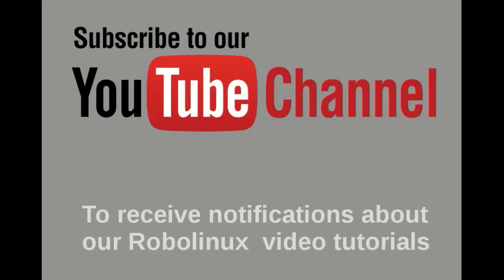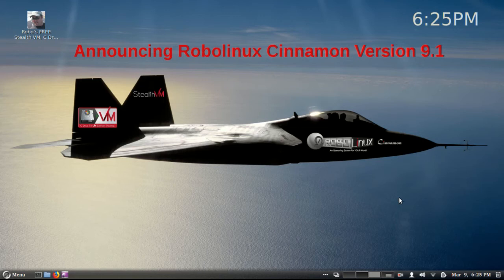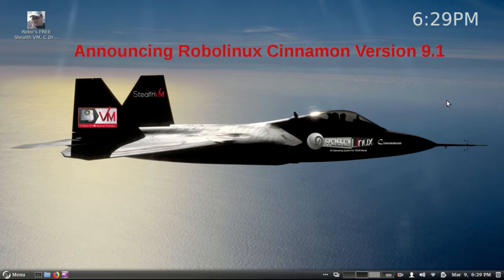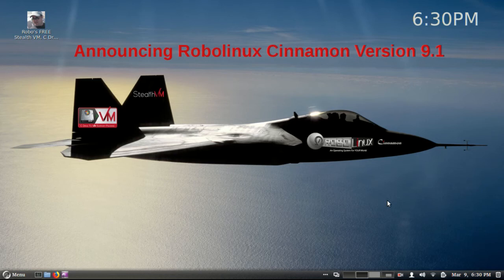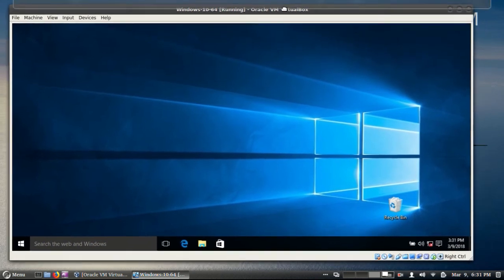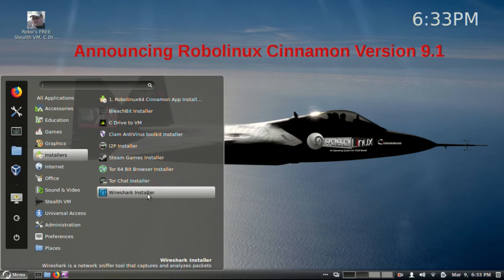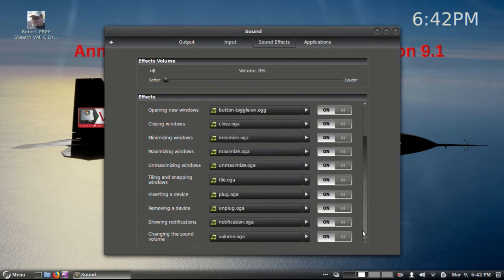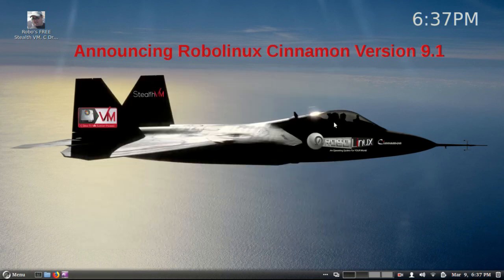The New Robolinux Cinnamon 9.1 LTE (2021) which runs Windows XP, 7 & 10 inside it Virus FREE!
Robolinux has been working night and day listening carefully to its User base and is extremely excited to release its brand new Robolinux 64 bit 9 series Cinnamon version which includes automated driver installers, Free Stealth VM, Free C Drive to VM & Free Apps installers, programmable ear candy and much much more built upon the 4.13 Linux kernel sporting the newest Cinnamon version 3.6

This second of five brand new Robolinux 9 series versions focuses on Privacy and was built with a flawless crash free balance of the best current but highly stable Debian & Ubuntu source code, delivering exactly what our Users asked for in a blazing fast Linux OS that runs Windows XP, 7 & 10 natively inside it virus Free.

John Martinson
Founder
Robolinux.org